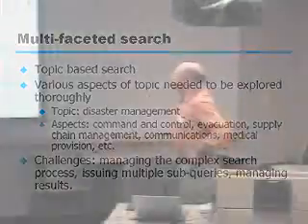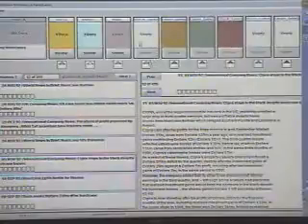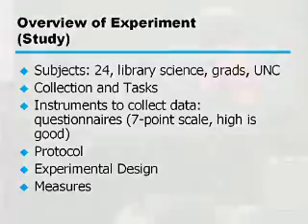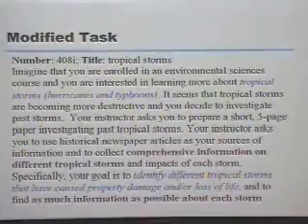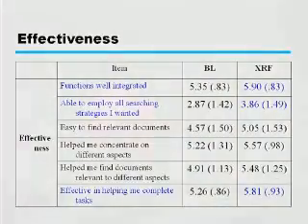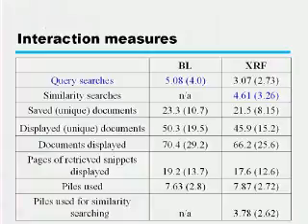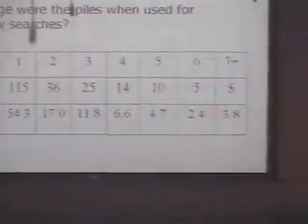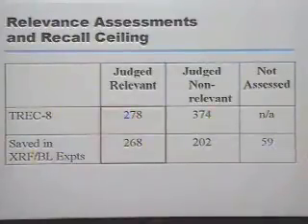An Interface to Support Multi-faceted Information Seeking and Targeted Relevance Feedback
In the seminar, I will describe a user study of a novel information seeking interface that provides support for multi-faceted information seeking and targeted relevance feedback.  The user interface is based on a document 'pile' metaphor that allows a user to arrange retrieved documents in visible piles, label these piles according to various aspects/facets of their search, and request the system to find documents similar to those contained within piles. Two interfaces were devised to evaluate the pile metaphor and similarity searching and a within-subjects laboratory experiment with 24 subjects was conducted. Although we found no significant differences in retrieval effectiveness between interfaces, subjects showed a strong preference for the pile interface with similarity searching compared to the other without similarity searching.  Results demonstrate some significant differences between usability assessments of each interface and in the interactions in which subjects engaged while they were seeking information.  We believe these results provide some evidence in support of the efficacy and benefits of the 'pile' metaphor and of the integrated similarity search, based on relevance feedback